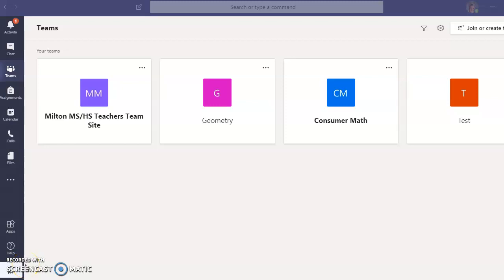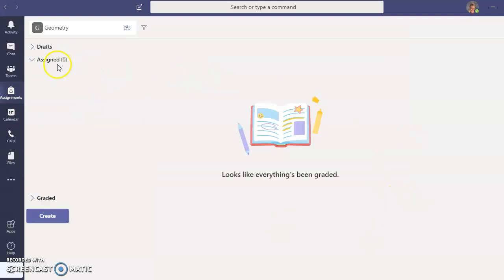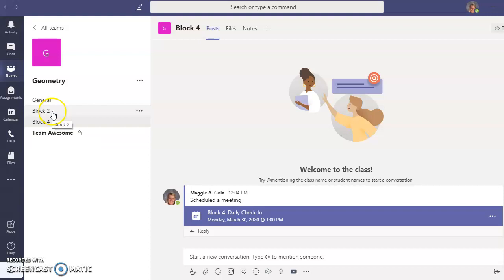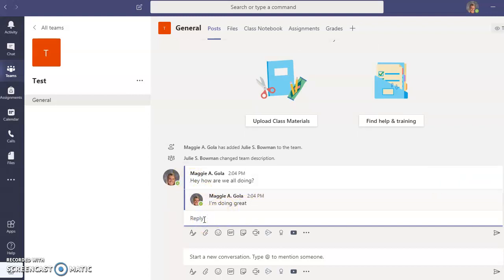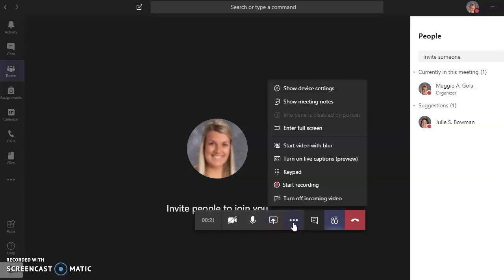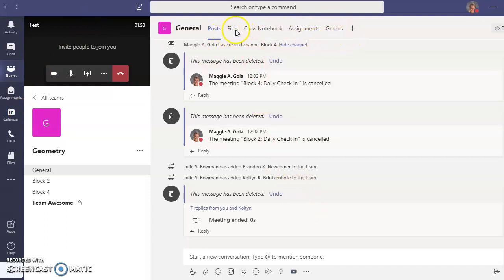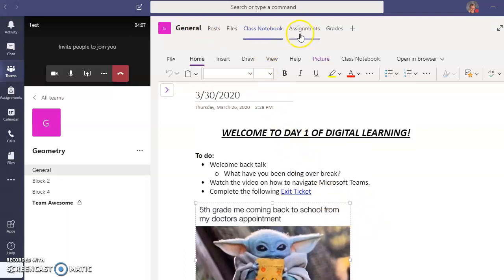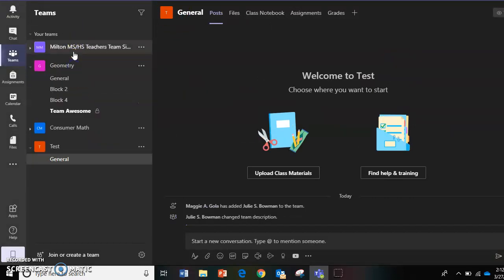How to Use Microsoft Teams